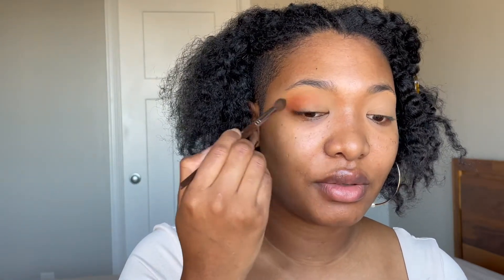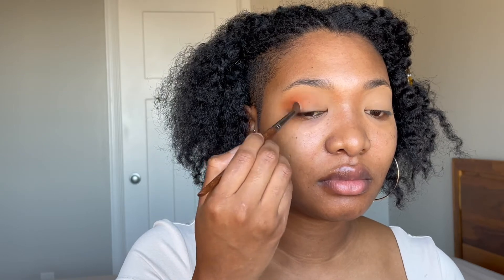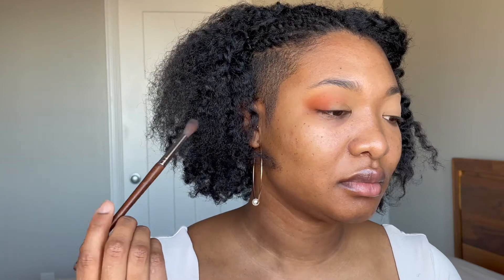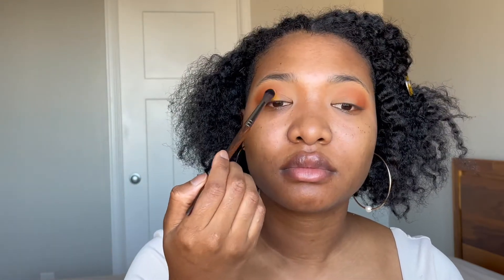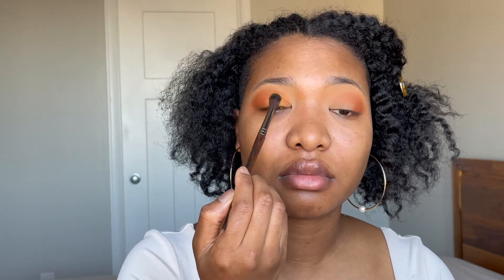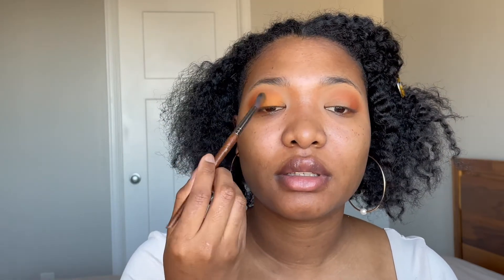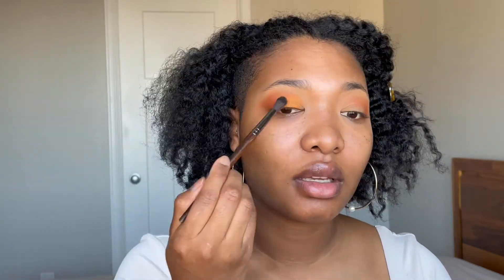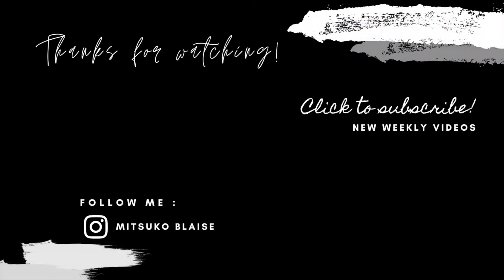Colourful Spring makeup tutorial | Natasha Denona Sunrise Palette| Beginner Friendly | Hooded eyes*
Hello!
A lot of you liked this look I posted on my Instagram so I figured I would share the tutorial.

PRODUCTS MENTIONED

FENTY BEAUTY by Rihanna Stunna Lip Paint Longwear Fluid Lip Color Unveil
FentyBeauty Gloss Bomb Taffy tease
UrbanDecay 24/7 Glide-on Eye Pencil Wiskey
Guerlain Bronzing Powder Terracotta 8 Ebony